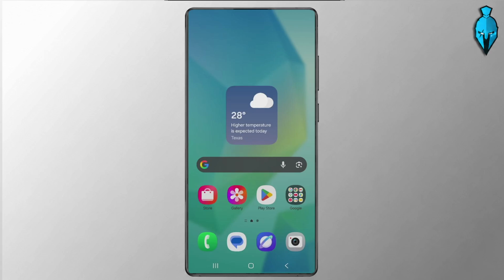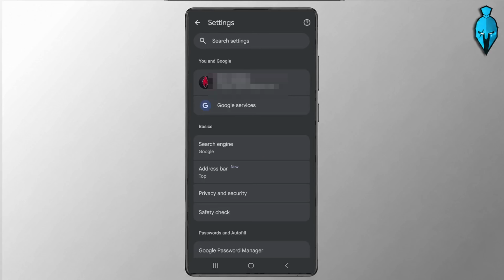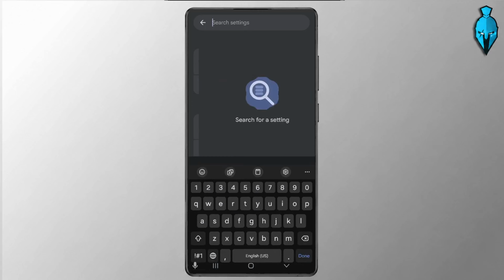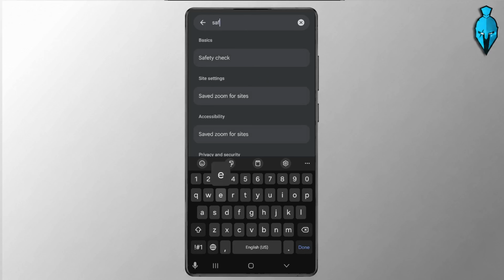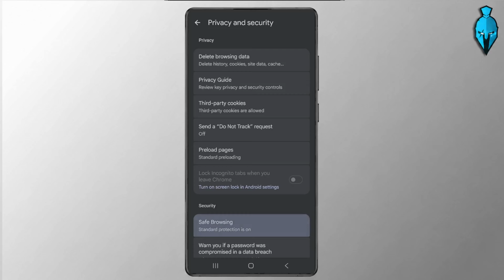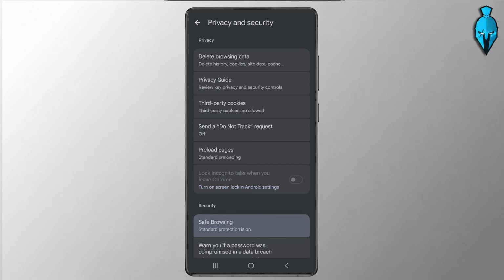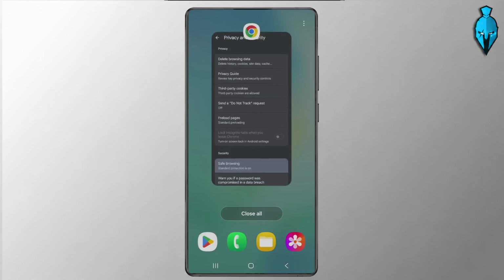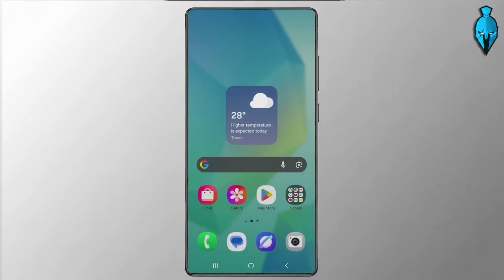How To Turn Off Google SafeSearch If Locked on Android Phone (Easy Tutorial) - Full Guide